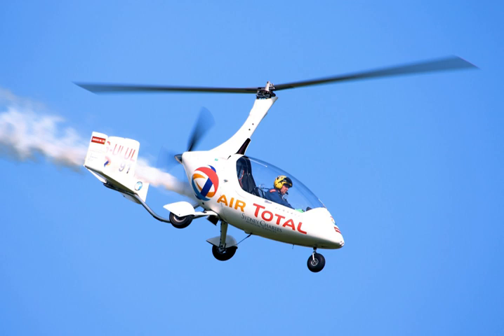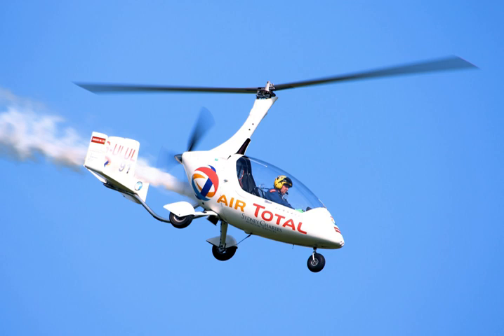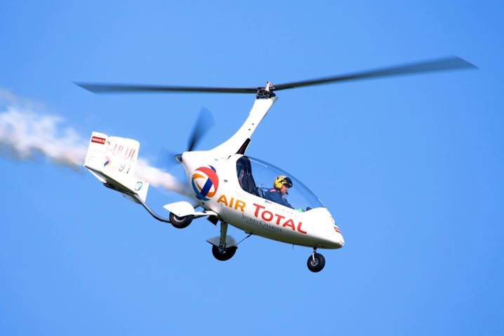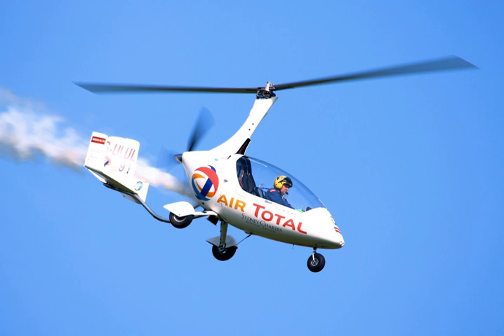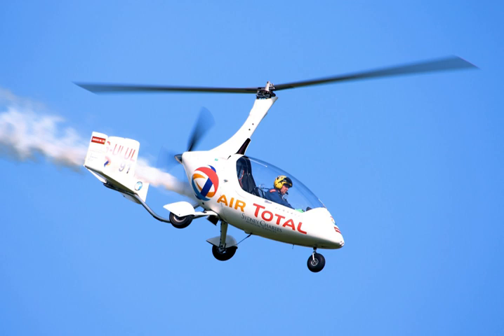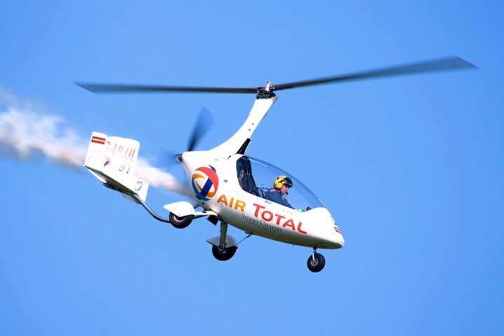Gyroplane | Wikipedia audio article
00:02:01 1 Principle of operation
00:04:30 2 Flight controls
00:06:16 3 Pusher vs tractor configuration
00:07:27 4 History
00:08:35 4.1 Early development
00:17:14 4.2 World War II
00:20:17 4.3 Postwar developments
00:22:27 4.4 Bensen Gyrocopter
00:25:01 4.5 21st-century development and use
00:27:50 5 Certification by national aviation authorities
00:28:03 5.1 UK certification
00:31:19 5.2 United States certification
00:32:22 6 World records
00:38:37 7 Autogyros in popular culture
00:41:09 8 See also

- Socrates

SUMMARY
An autogyro (from Greek αὐτός and γύρος, "self-turning"), also known as a gyroplane or gyrocopter, is a type of rotorcraft that uses an unpowered rotor in free autorotation to develop lift. Forward thrust is provided independently, typically by an engine-driven propeller. While similar to a helicopter rotor in appearance, the autogyro's rotor must have air flowing across the rotor disc to generate rotation, and the air flows upwards through the rotor disc rather than down.
The autogyro was invented by Spanish engineer Juan de la Cierva in an attempt to create an aircraft that could fly safely at low speeds. He first flew one on 9 January 1923, at Cuatro Vientos Airfield in Madrid. Cierva's aircraft resembled the fixed-wing aircraft of the day, with a front-mounted engine and propeller. Under license from Cierva in the 1920s and 1930s, the Pitcairn & Kellett companies made further innovations. Late-model autogyros patterned after Etienne Dormoy's Buhl A-1 Autogyro and Igor Bensen's designs feature a rear-mounted engine and propeller in a pusher configuration. The term Autogiro was a trademark of the Cierva Autogiro Company, and the term Gyrocopter was used by E. Burke Wilford who developed the Reiseler Kreiser feathering rotor equipped gyroplane in the first half of the twentieth century. The latter term was later adopted as a trademark by Bensen Aircraft.